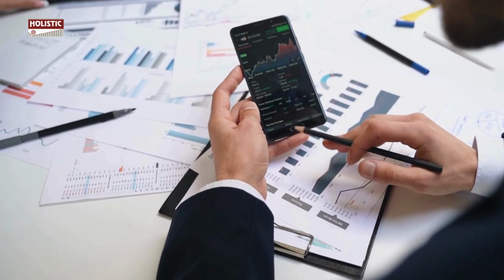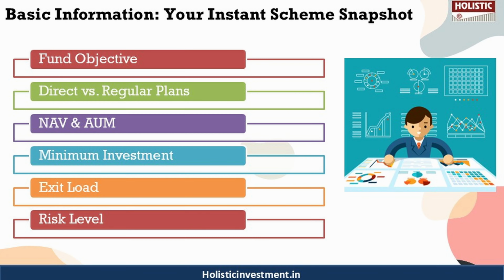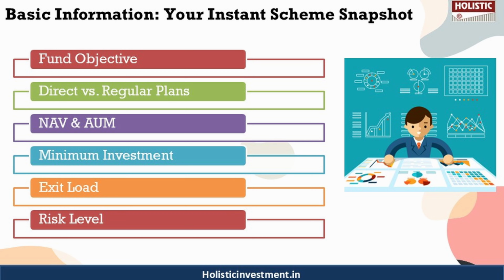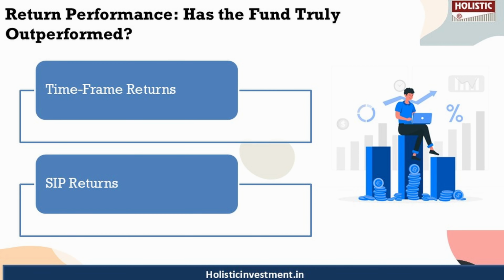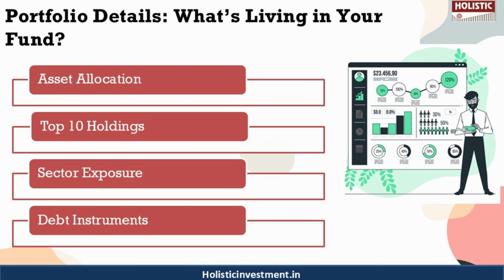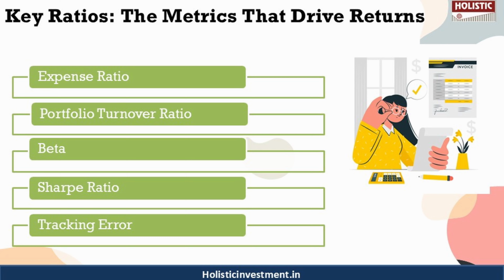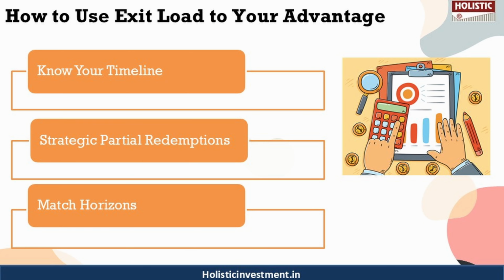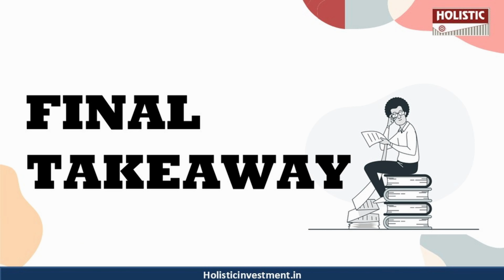Want Good Returns in Mutual Funds? Check the ‘Fact Sheet’! |Holistic Investment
Before investing in mutual funds, always check the Fact Sheet—it reveals key details like returns, risks, and fund holdings. Many investors miss this step and end up with poor returns, but reading it helps you choose smarter and better-performing funds. Understanding the Fact Sheet is the first step to making your money grow wisely!